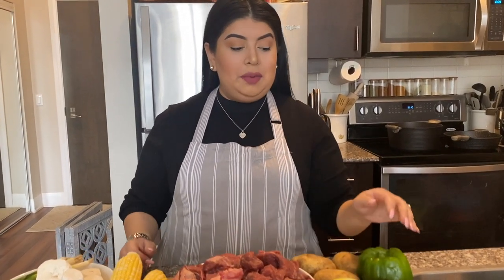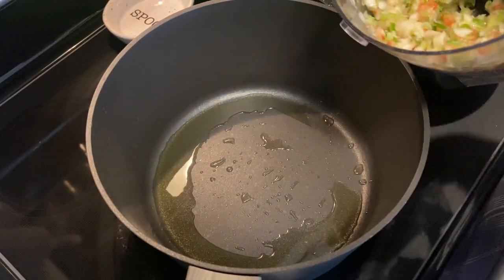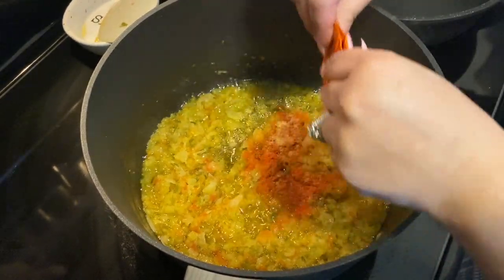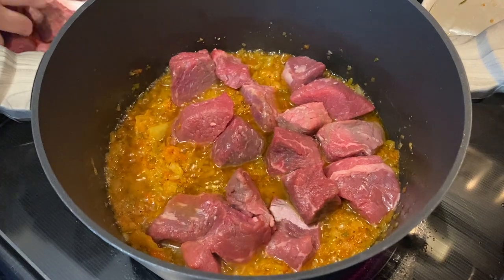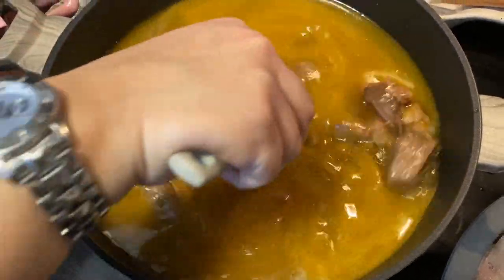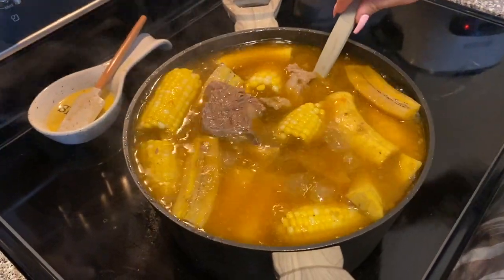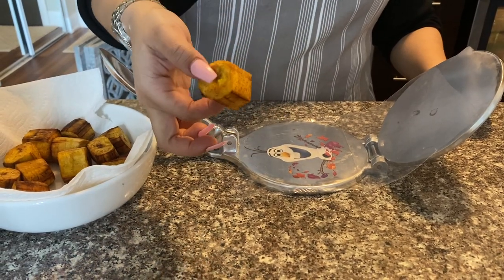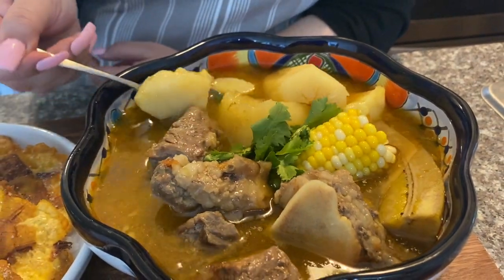SANCOCHO COLOMBIANO | COLOMBIAN SANCOCHO | DE RES